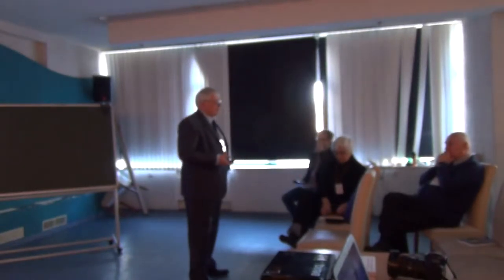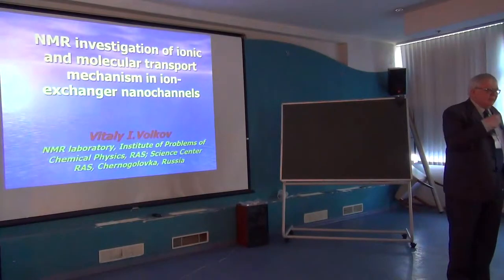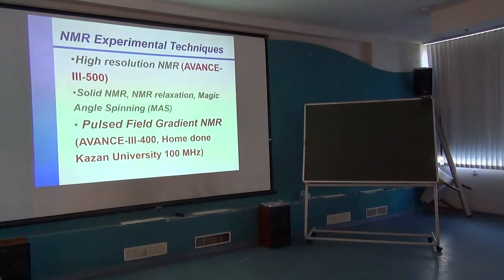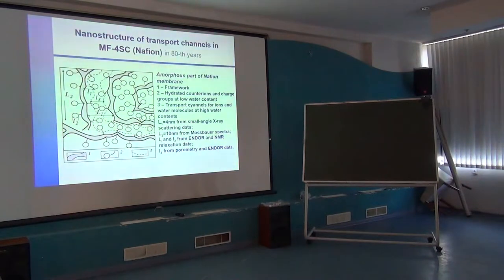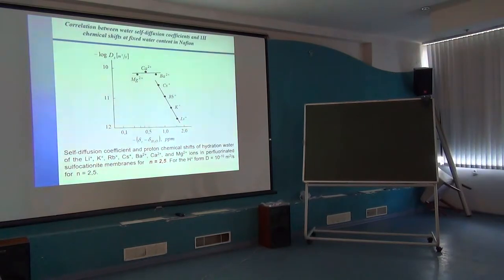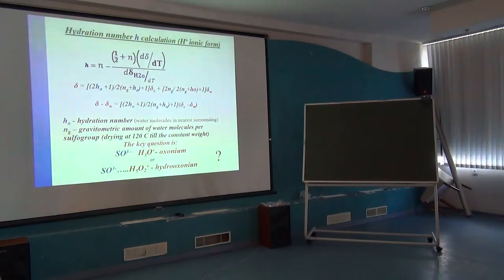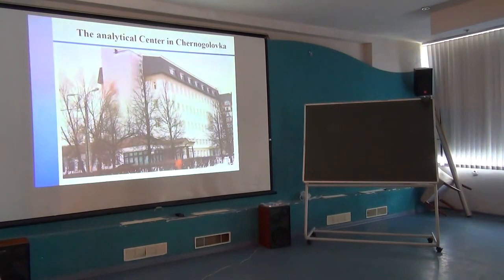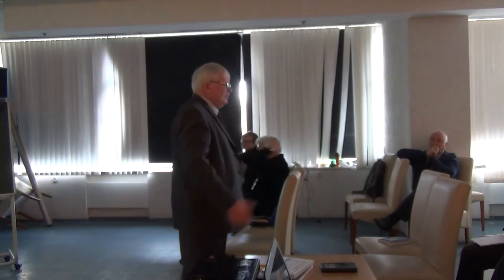Vitaly I. Volkov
NMR investigation of ionic and molecular transport mechanism in ionexchanger nanochannels